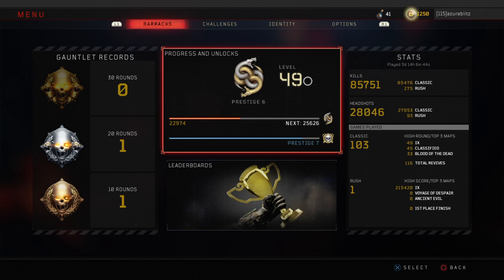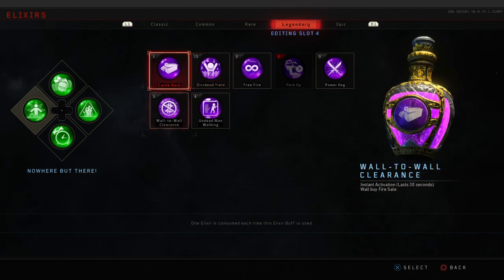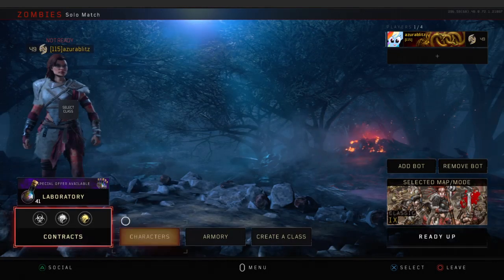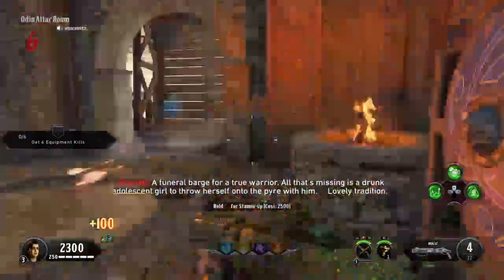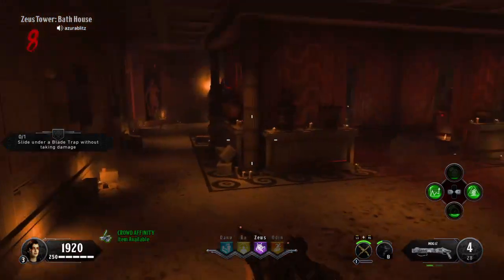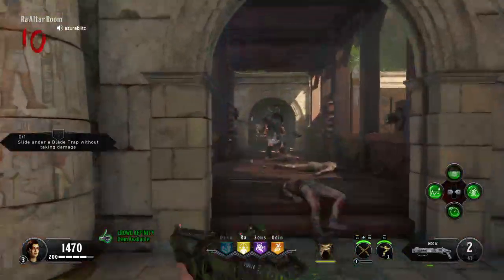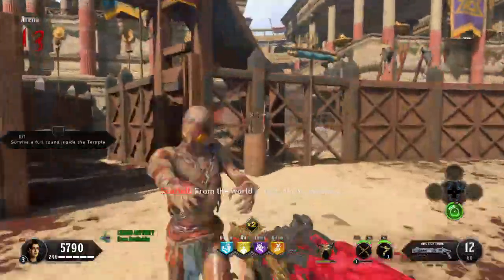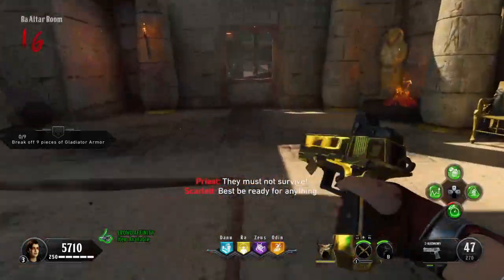DARK MATTER grind on Black ops 4 zombies!